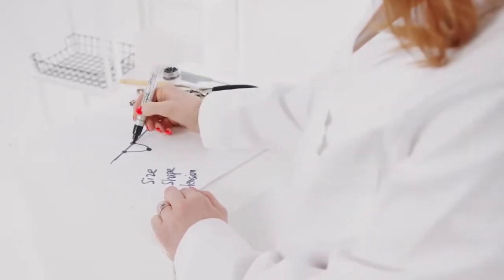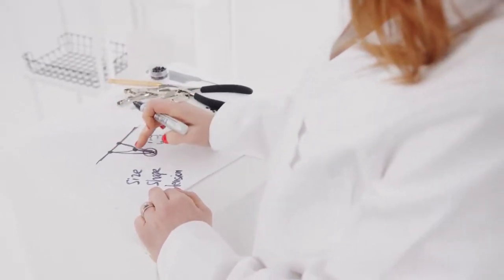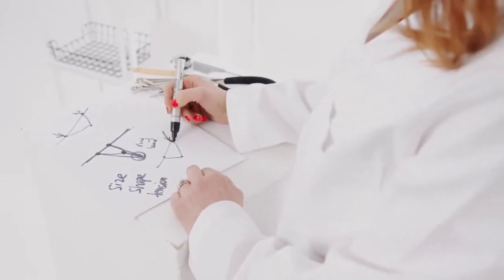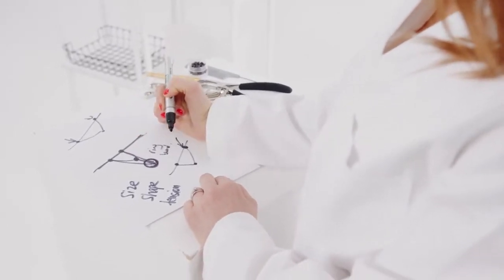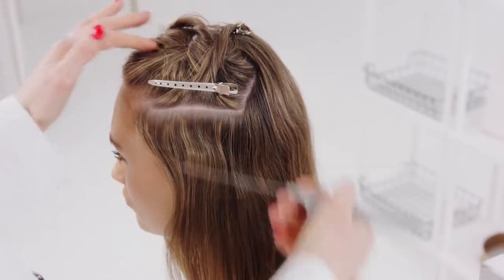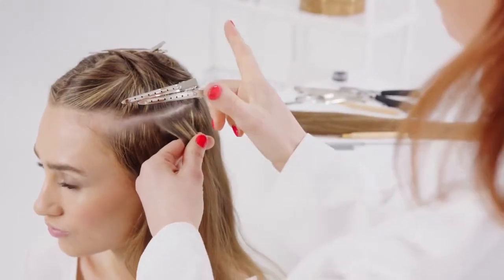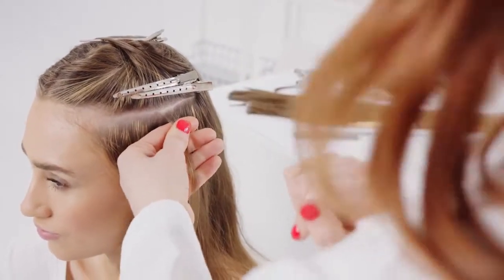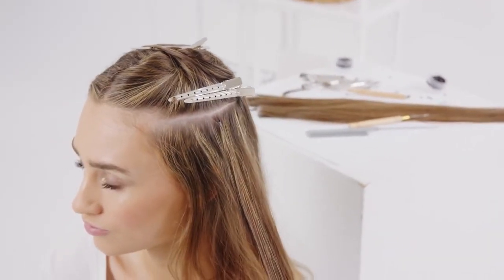A Safe Section for Fitting Hair Extensions Safely The London Hair Lab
The London Hair Lab trains expert salons who offer a higher level of service for hair extensions clients.  The London Hair Lab also supplies the finest quality hair.